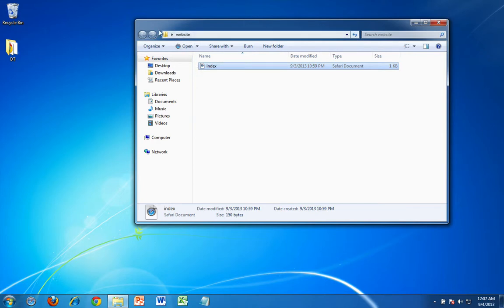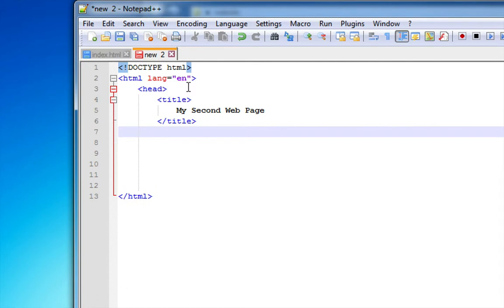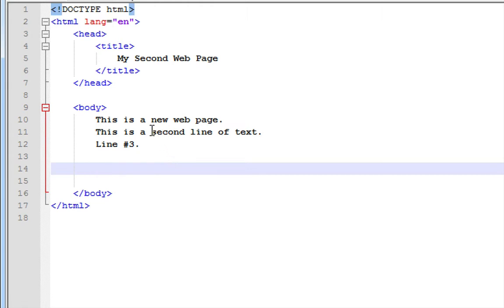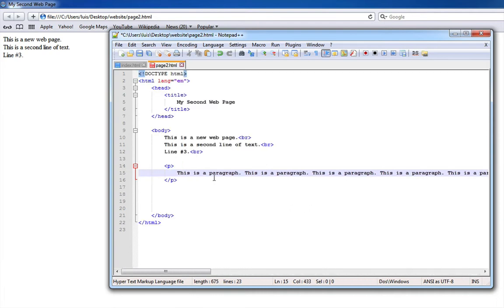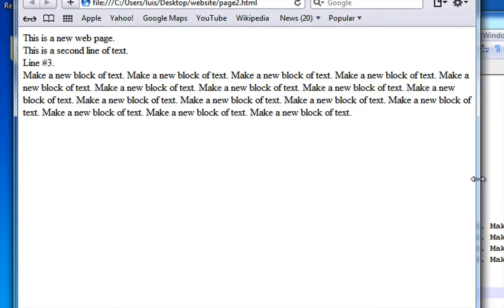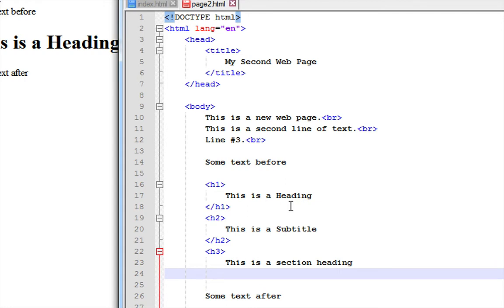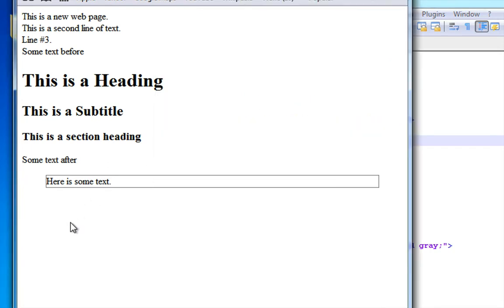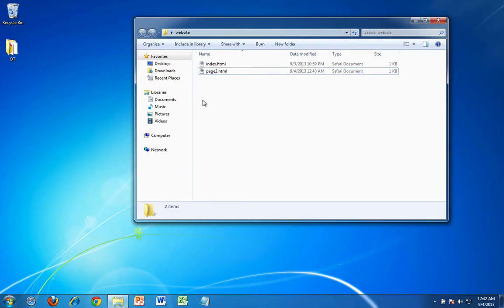Web Page Video Lesson #2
This video shows quickly reviews the first lesson (how to make a basic web page), and then introduces more points: whitespace characters, line breaks, block elements, and inline elements.